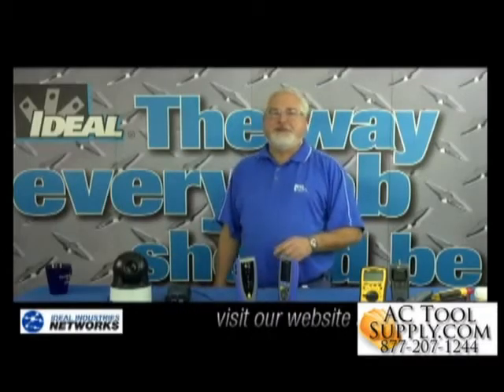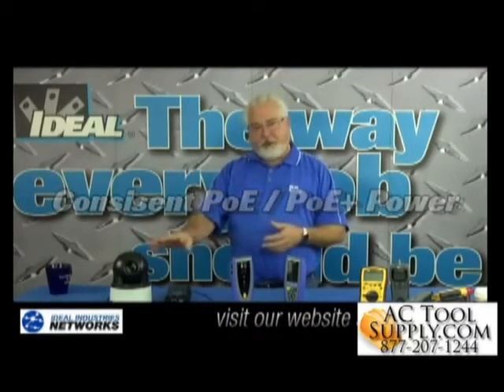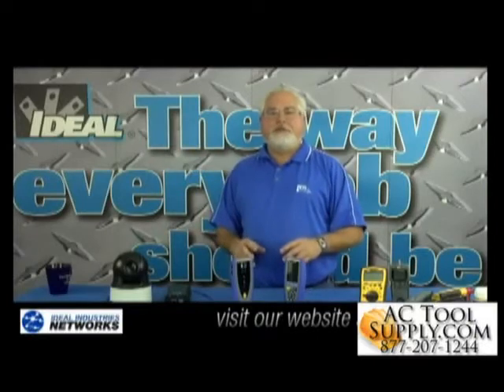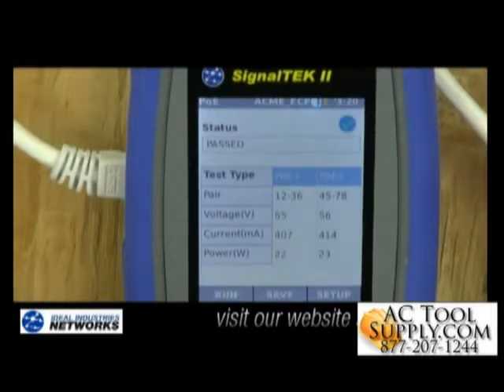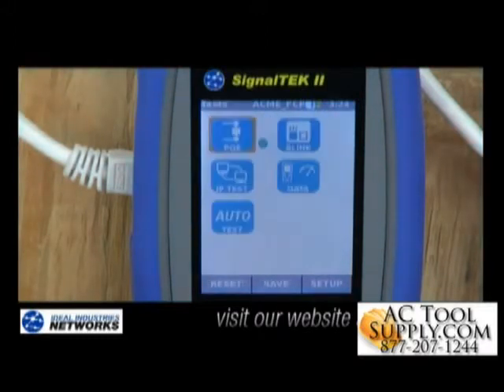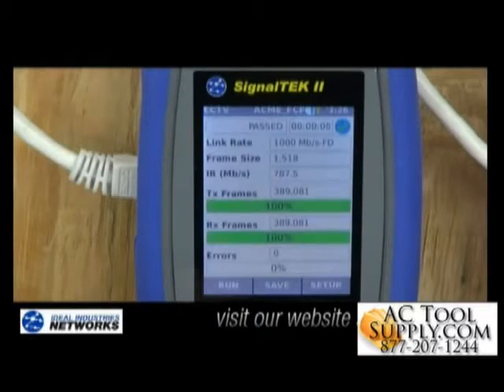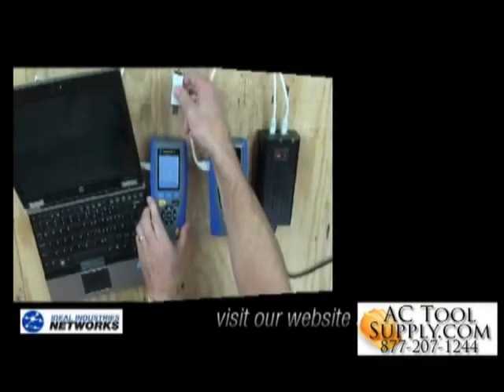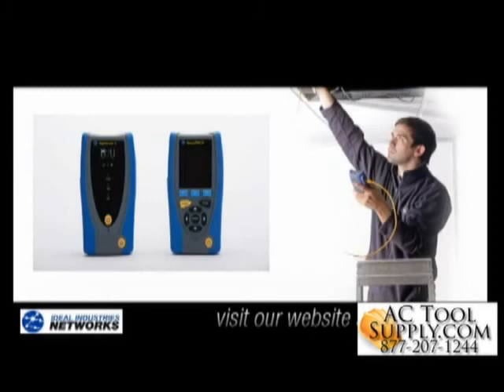Ideal R156000 SIGNALTEK II Network Qualifier IP Camera Testing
Ideal R156000 SIGNALTEK II Network Qualifier Copper Ethernet Cable
SignalTek II Features
Full Gigabit bidirectional load tests
Save valuable time & improve your test result reliability usinig complete bi-directional testing methods
Additional troubleshooting capabilities for Ethernet
Maximize your (ROI) Return on Investment utilizing the added features to properly identify Ethernet, (PoE) Power over Ethernet & PoE+ issues, along with Ethernet connectivity verification
Wire mapping by pin and / or pair
Increase efficiency on the job, quickly and accurately locate wiremap faults by testing with both pin & pair. Detect split pairs & identify the amount of distance to the fault
Test results reporting
Simplify customer reports & accurate documentation for your jobs with the SignalTEK II. Generate & store your test results in a standard compliant XML format. You may also view & export your results for printing
Load testing through hubs & switches
By measuring the available network's speed without an expensive, separate transmission tester you save money